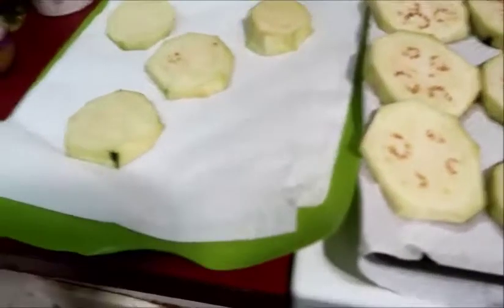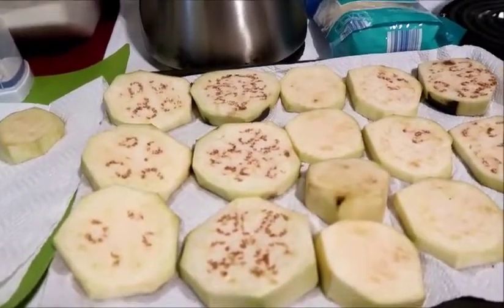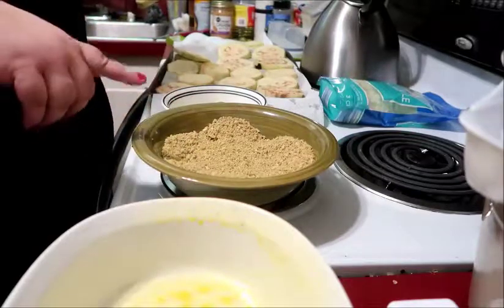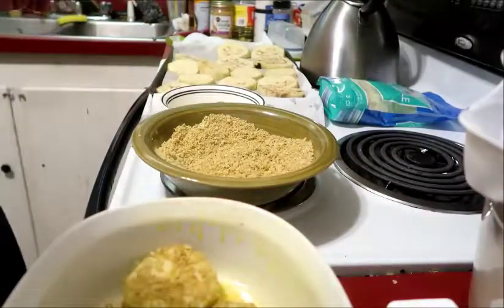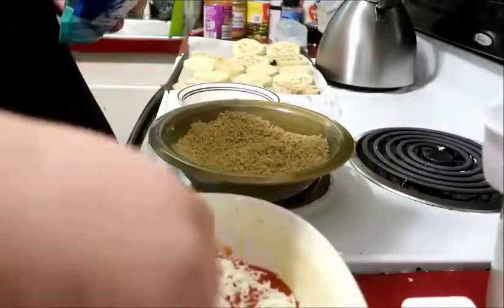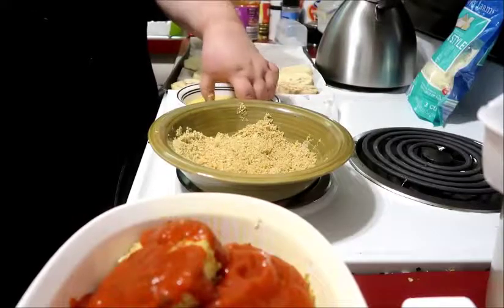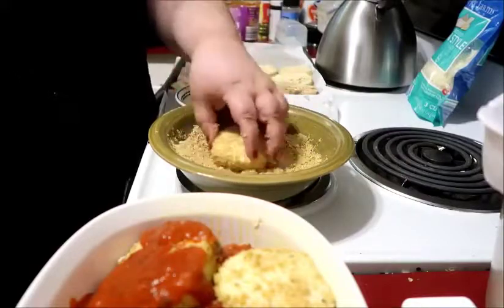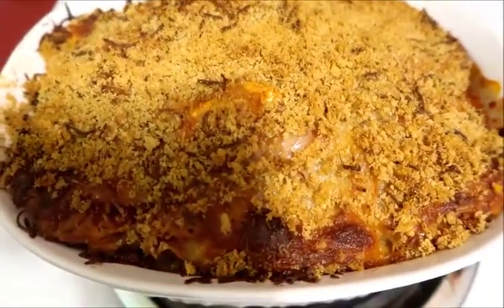eggplant parm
This is how I make Eggplant Parmesan.